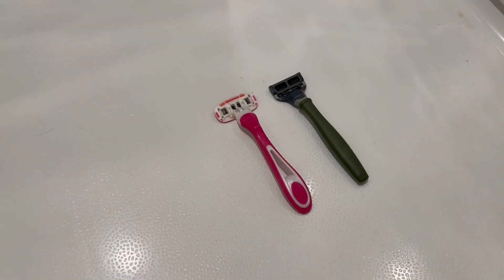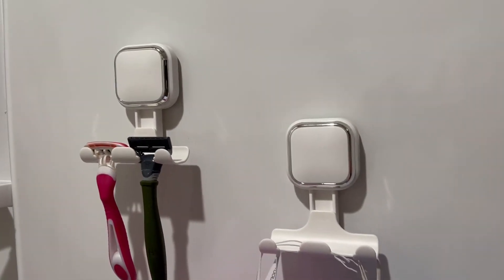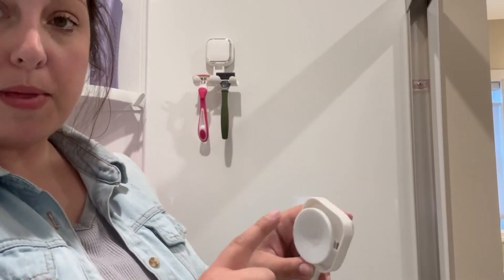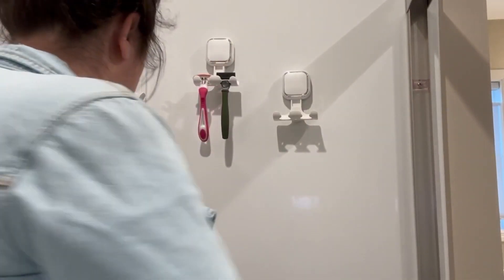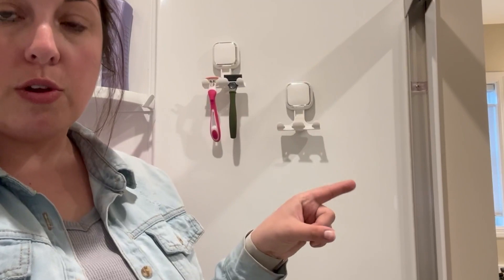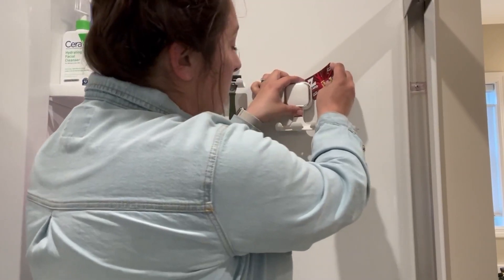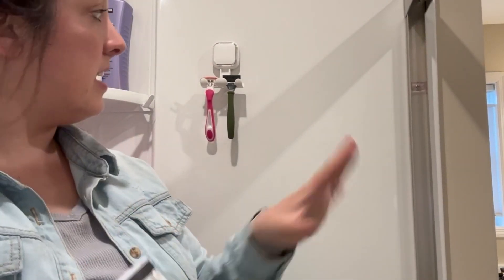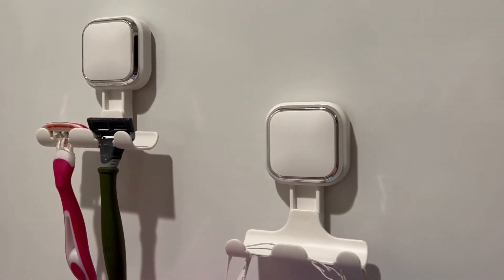LEVERLOC Rasiererhalter mit Saugnapf für die Dusche, 2er Pack, Vakuum Rasierhaken mit Saugnapf Bewer